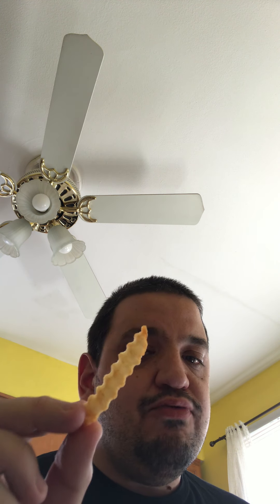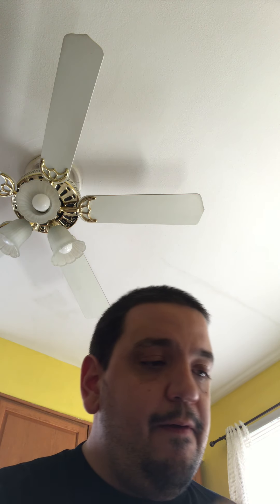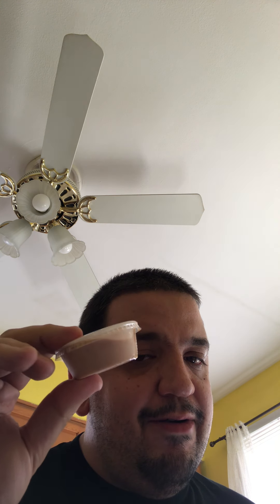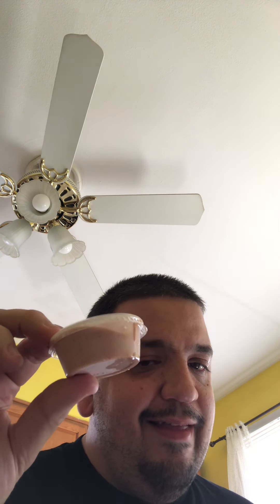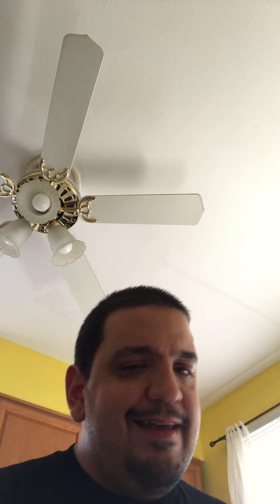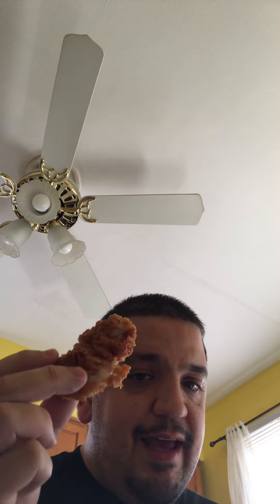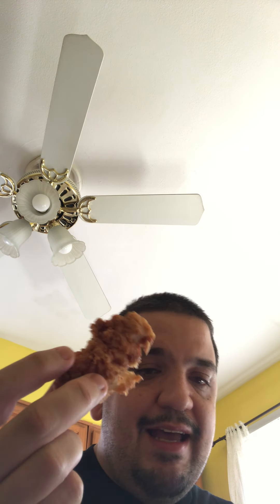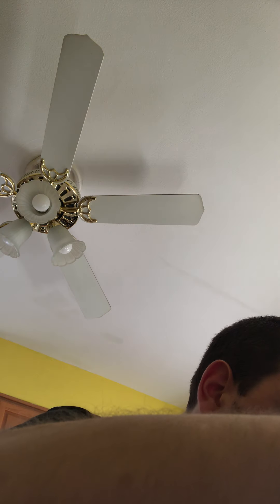Raising Canes Chicken review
Canes review